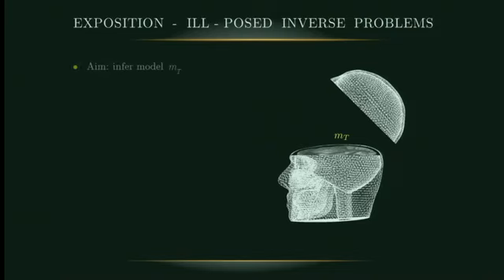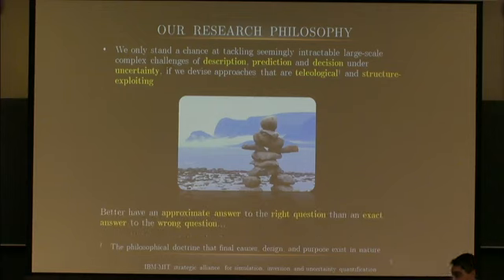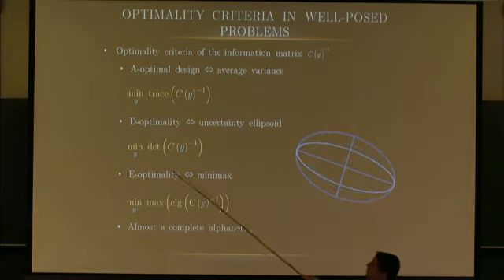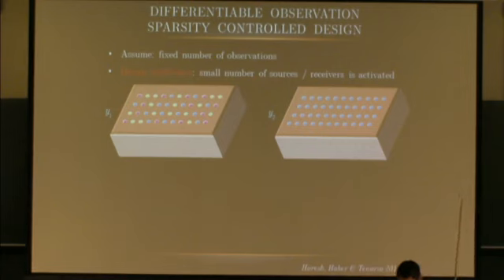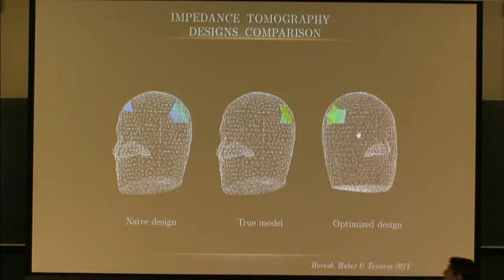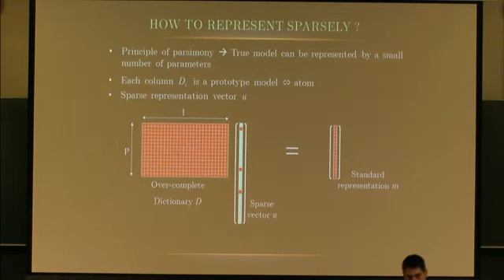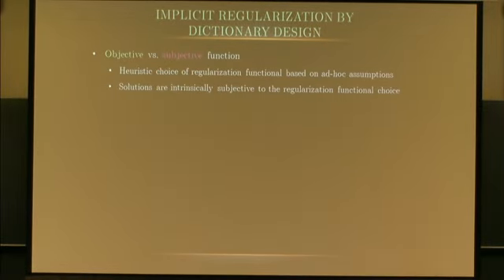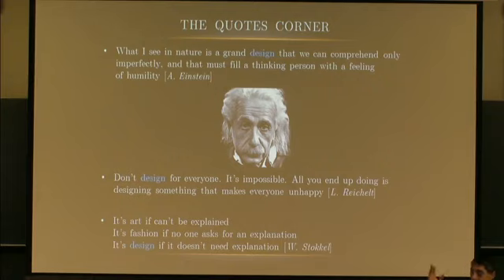Multiple Speakers | Optimal Design in Large-Scale Inversion - From Compressive to Comprehensive...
Title: Optimal Design in Large-Scale Inversion - From Compressive to Comprehensive Sensing
Speakers:
Date: 11th Feb 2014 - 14:15 to 15:00